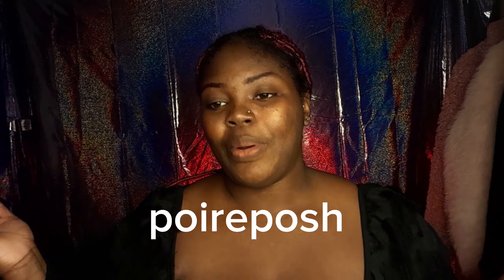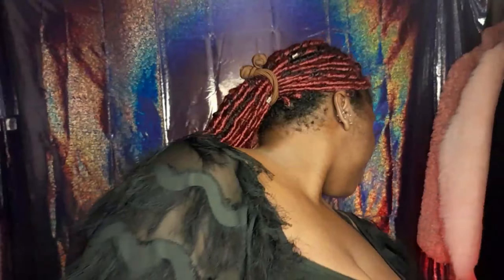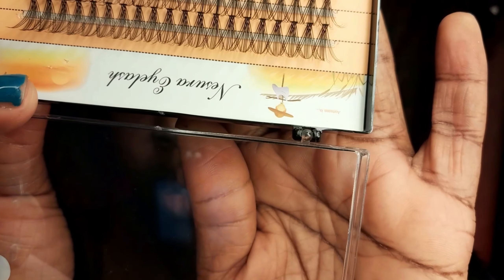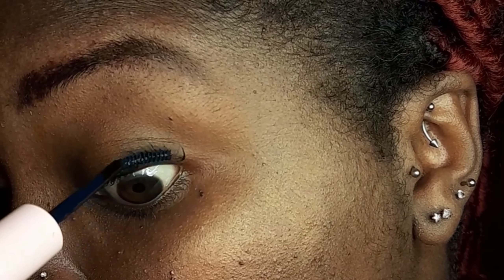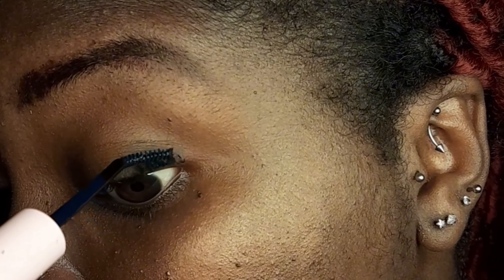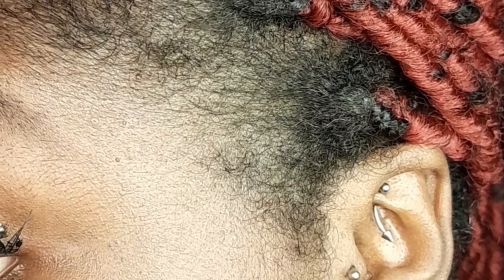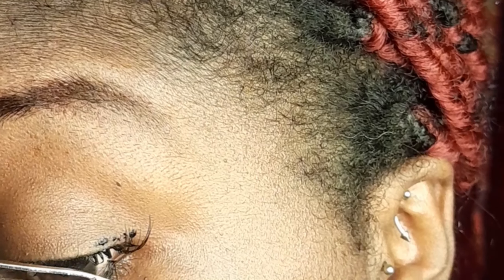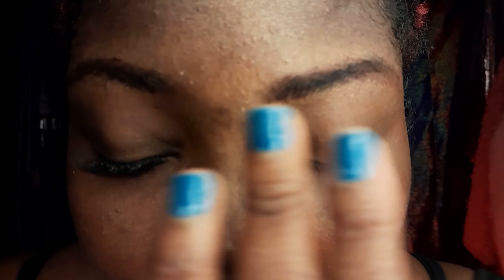EASY CLUSTER LASHES Application At Home